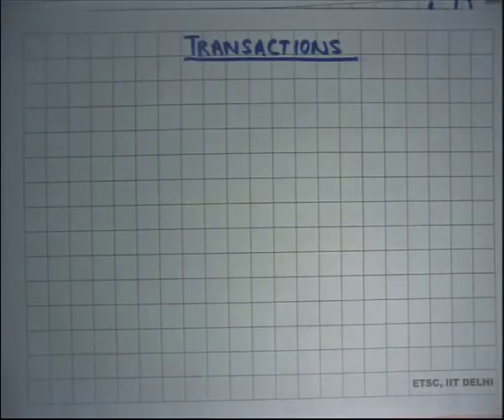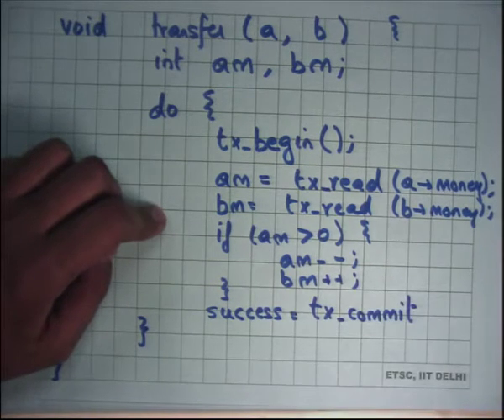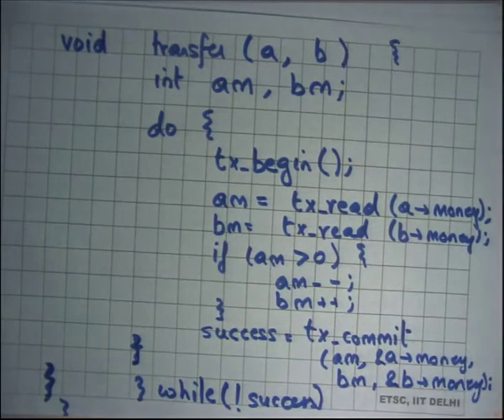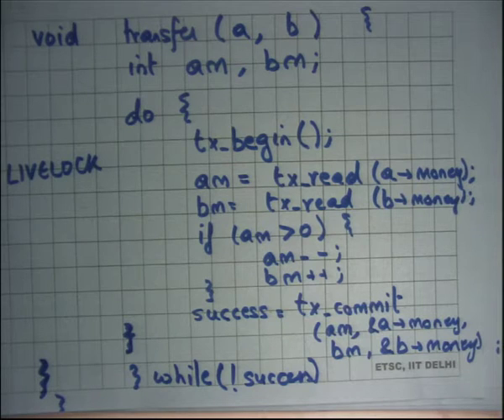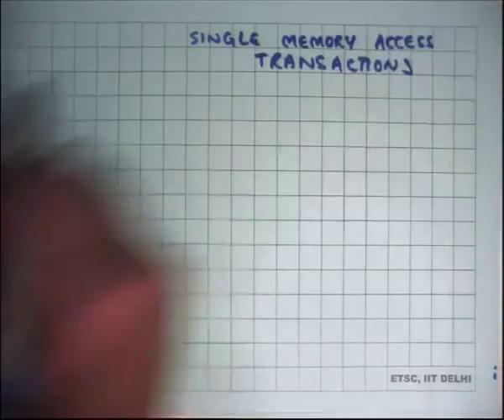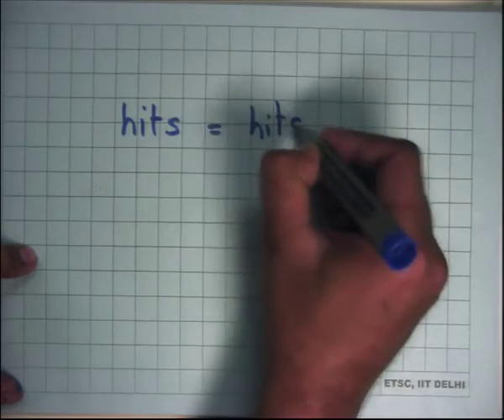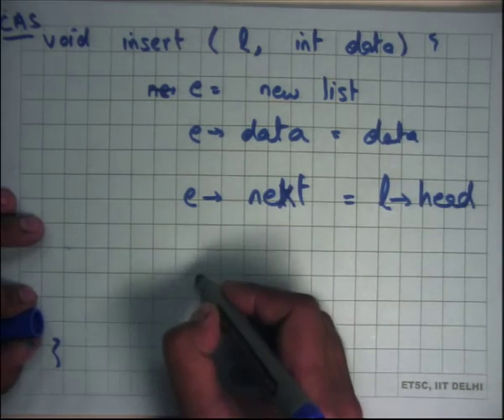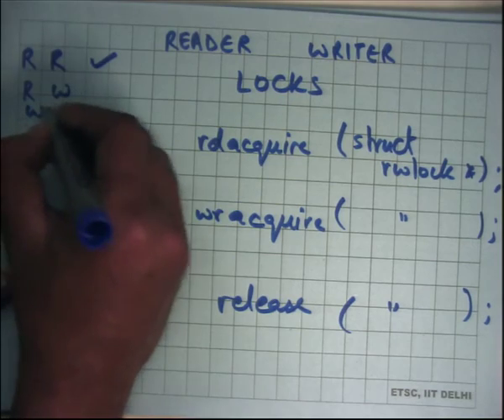Lecture 26: Transactions and lock-free primitives, Read/write locks